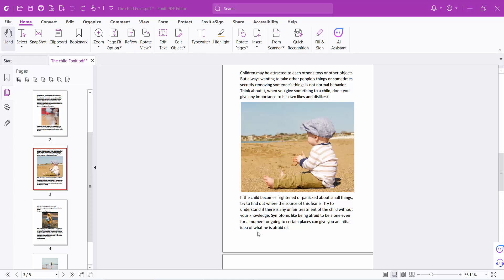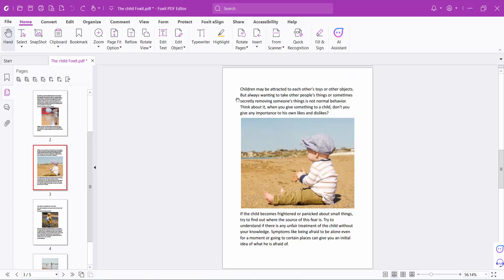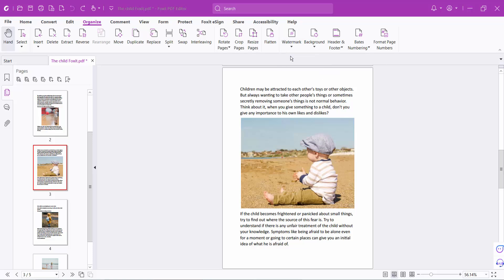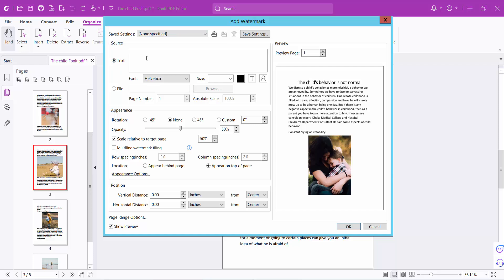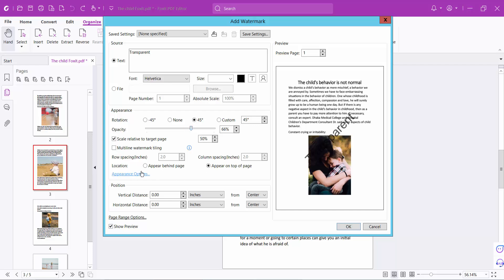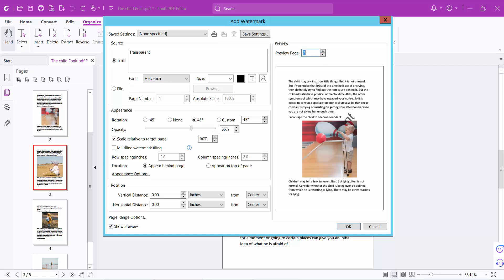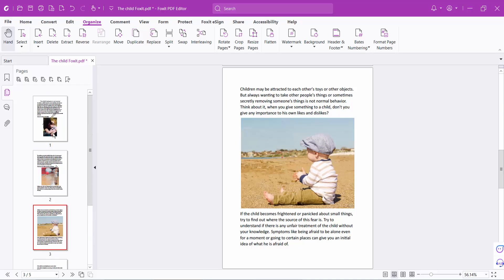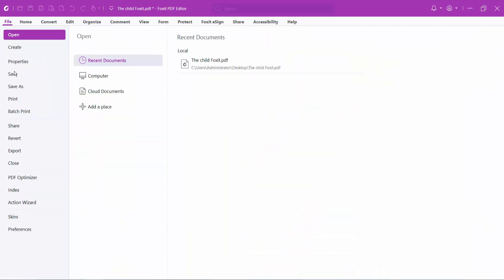How to set watermarks behind the page in Foxit PDF Editor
Hello everyone, Today I will show you, How to set watermarks behind the page in Foxit PDF Editor.